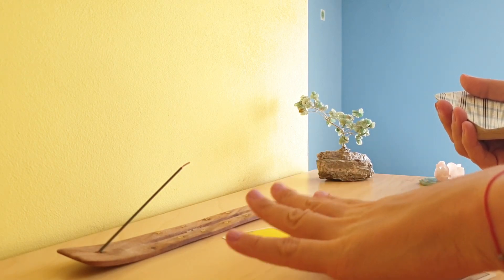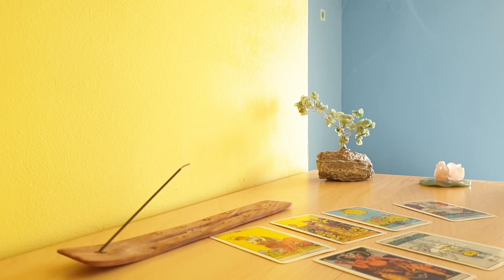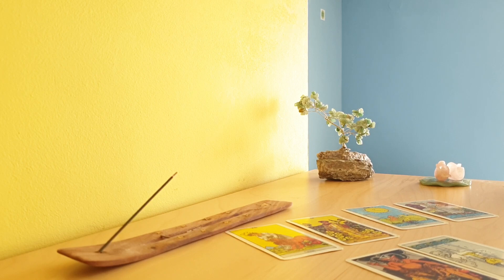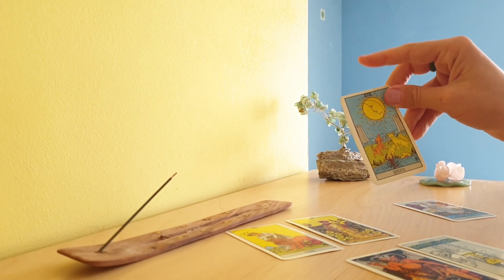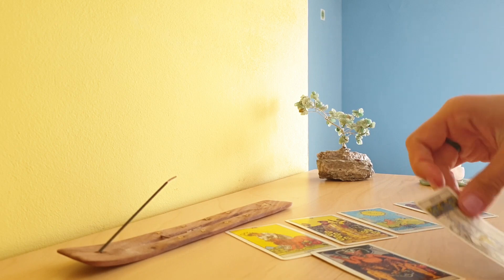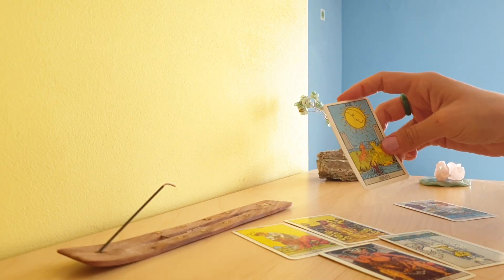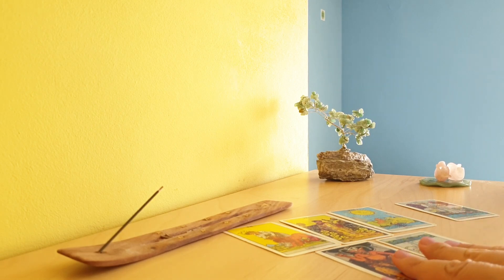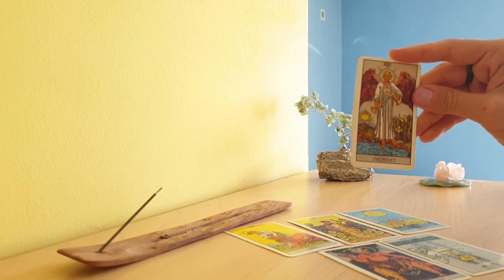Has Prince Harry met FD, Future Duchess, his one true soulmate?